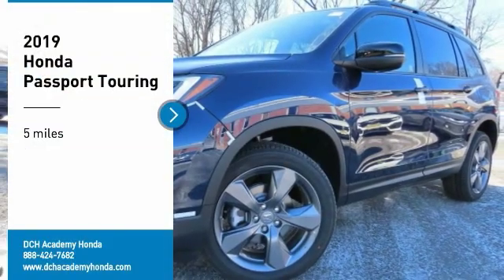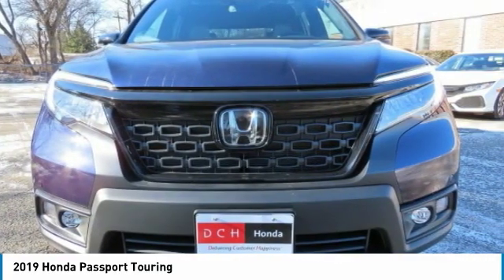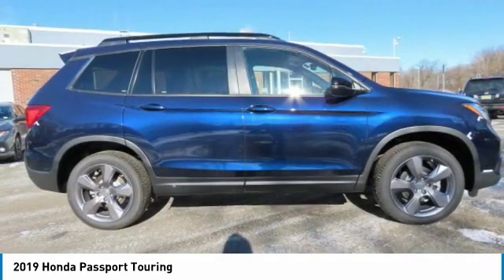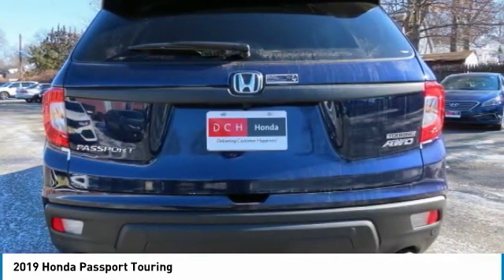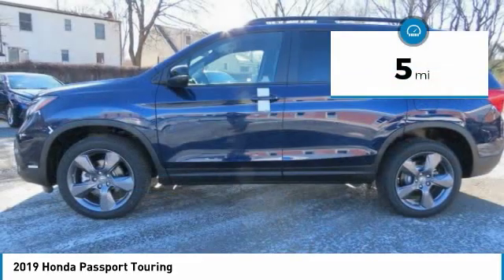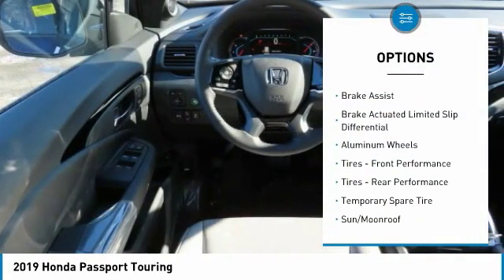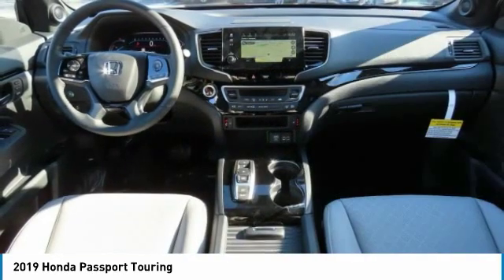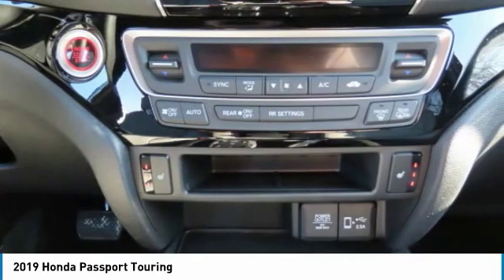2019 Honda Passport AH190944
2019 HONDA PASSPORT Old Bridge, NJ
Stock# AH190944

BACK-UP CAMERA, ALL WHEEL DRIVE, LEATHER, HEATED REAR SEATS, HEATED FRONT SEATS, NAVIGATION, LANE DEPARTURE WARNING, BLUETOOTH, MOONROOF, REAR PARKING AID, MP3 Player, BLIND SPOT MONITORING, KEYLESS ENTRY, SAT RADIO, POWER LIFTGATE, ALLOY WHEELS. With streamlined styling and functional design details, the 2019 Honda Passport makes a distinct impression, whether on city streets or in the great outdoors. With numerous seating configurations, ample cargo space and hidden storage compartments, the Passport has plenty of room for anything and everyone, boasting 60/40 folding seats and 100 cu. ft. of storage. Whether you?re braving a commute or weeks on the open road, the deluxe feel of the leather-trimmed seats and steering wheel are sure to be appreciated ? made more enjoyable by the one-touch power moonroof. Whether you?re hauling a trailer or need some extra muscle, the 280hp 3.5l V-6 engine is up for the task. Thanks to a sophisticated fully independent suspension, the Passport offers excellent maneuverability. The Passport won?t break a sweat with up to 3,500lbs of towing capacity on 2WD models and to 5,000lbs on AWD models. Remote engine start is standard on all trims, letting you get the tri-zone automatic climate control running before you step inside. Walk Away Auto Lock automatically locks your Passport as soon as you shut the doors and walk away ? keeping your belongings safe. Passport is loaded with tech for both play and peace of mind ? seamlessly connecting with your compatible smartphone making it easy to listen to music, make/receive phone calls and more. Every Passport is equipped with Honda Sensing, an intelligent suite of safety and drive-assistive technologies that can help you stay on the road and even help avoid a collision. When you put the Passport in reverse, the multi-angle rearview camera gives you a better view.